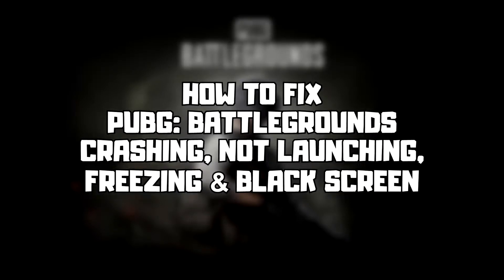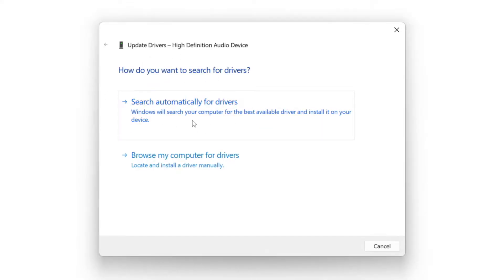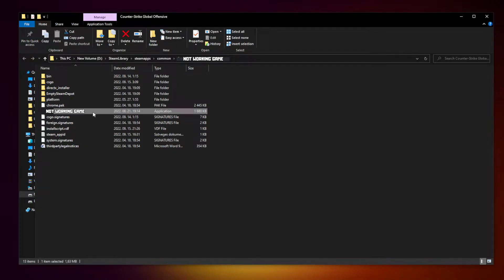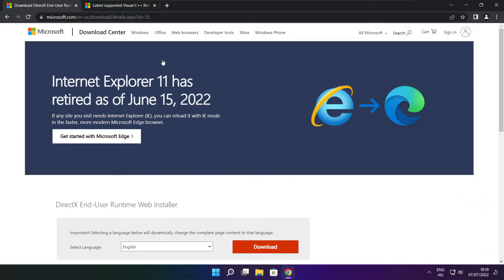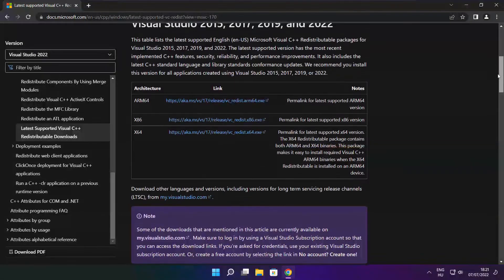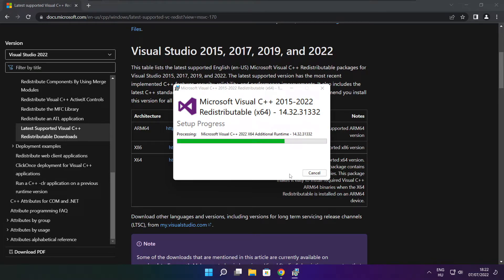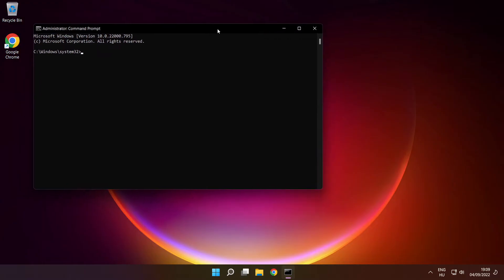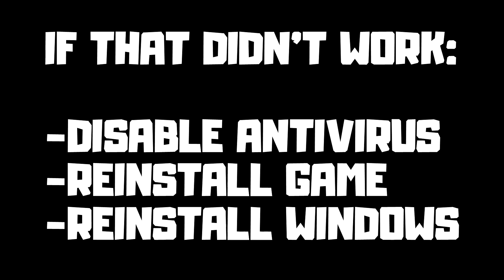FIX PUBG: BATTLEGROUNDS Crashing, Not Launching, Freezing & Black Screen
In this video I am going to show How to FIX PUBG: BATTLEGROUNDS Crashing, Not Launching, Freezing & Black Screen

FIX PUBG: BATTLEGROUNDS Steam Unable to start, Stuck On Loading Screen Issue & Crashing at Startup & Not Opening, Not Working, FPS Problem, Fatal Error & Display Problems
1. Update Graphics Card Driver
2. Update Audio Driver
3. Verify Game Files
4. Run compatibility mode
5. Disable Fullscreen optimizations
6. Run this program as an administrator
7. Update Windows
8. Install DirectX
9. Install Visual C++ Apps
10. Disable Not Used Applications
11. Run sfc /scannow
12. Disable Antivirus
13. Reinstall Game
14. Reinstall Windows

Problem Solved!

🖥️ PC Specs:
CPU: Intel Core i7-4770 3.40GHz
Memory: 16GB HyperX DDR3
HDD: Toshiba 1TB
SSD: Kingston 240GB
Graphics Card: ASUS GeForce RTX 3060 12GB GDDR6
Operating System: Windows 10/11

PlayerUnknown's Battlegrounds Crashing PC